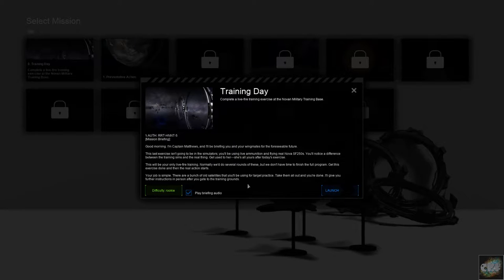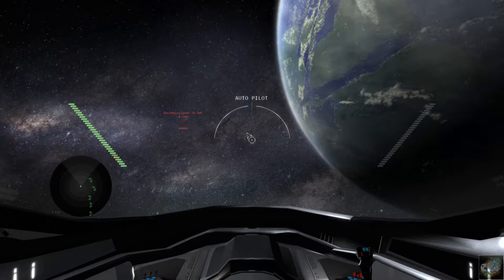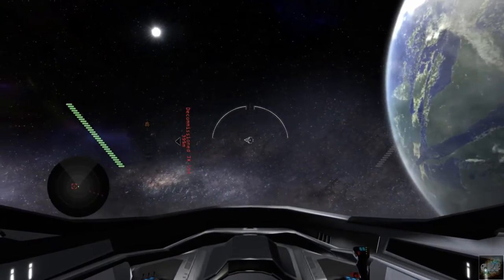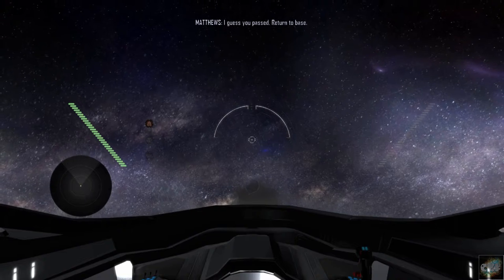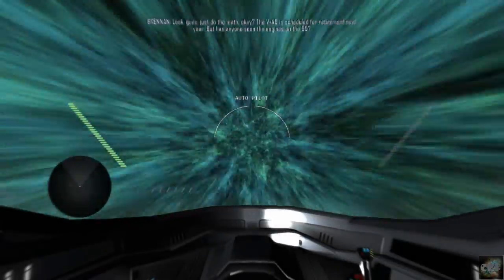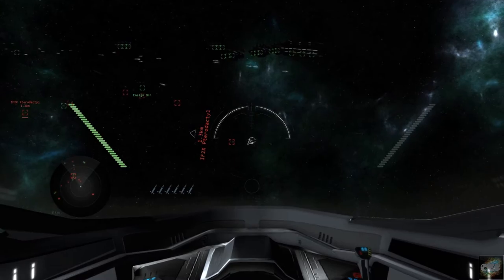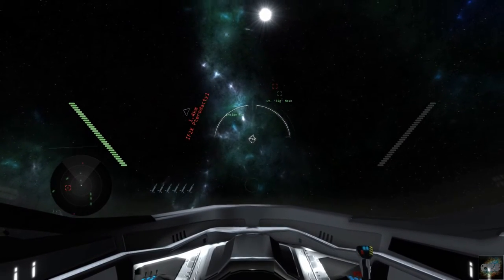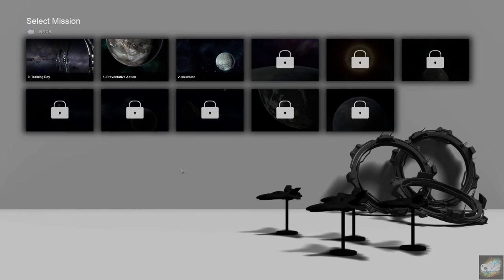Let’s Play Hypergate Part 01 – Preventative Action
Hello everyone Commander Kingfish here and I am playing Hypergate.  I am starting out as a rookie.  Let’s see if the Commander can become a top notch pilot and save the world.